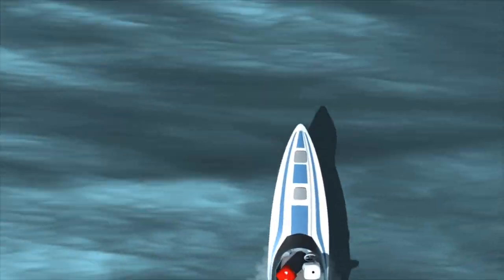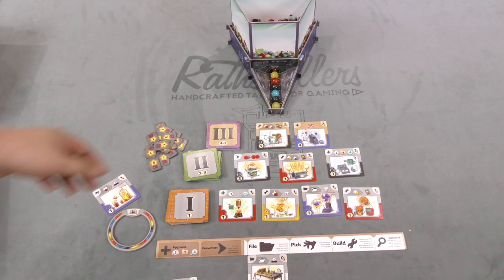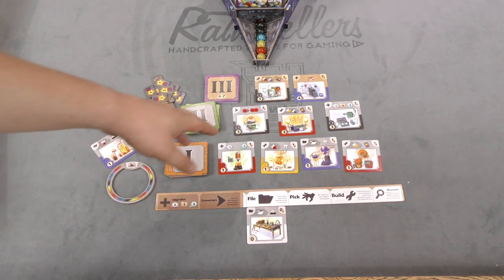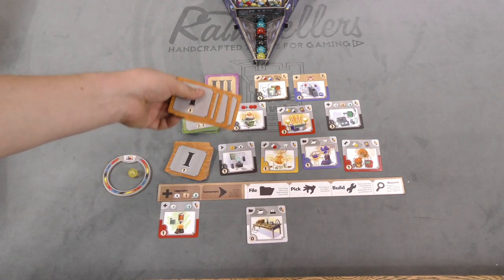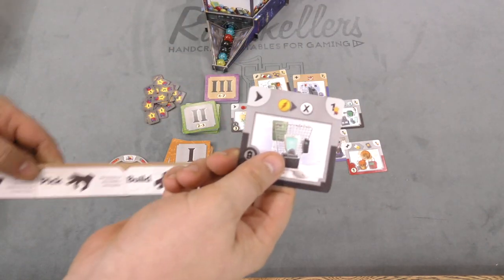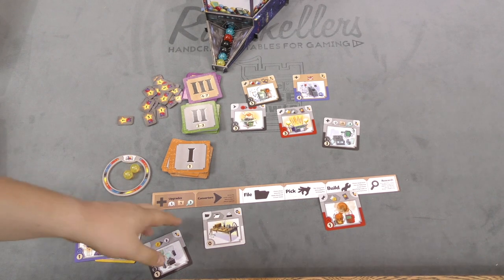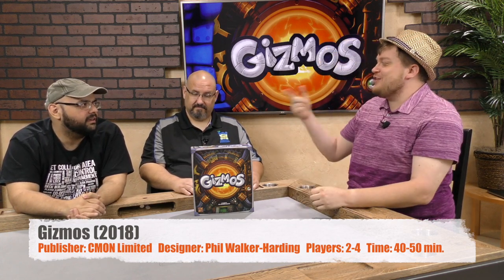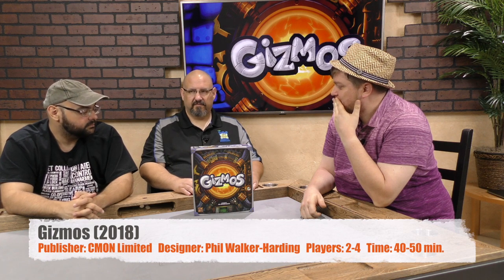Miami Dice: Gizmos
Tom, Zee, and Sam take a look at this new resource management engine building game from designer Phil Walker-Harding and CMON Limited!

00:00 - Introduction
01:28 - Game overview
05:14 - Final thoughts